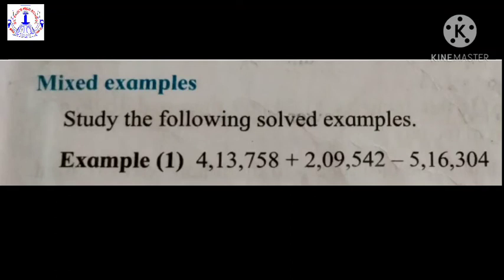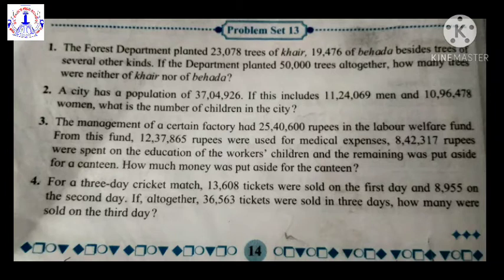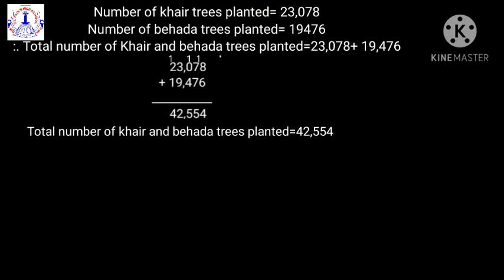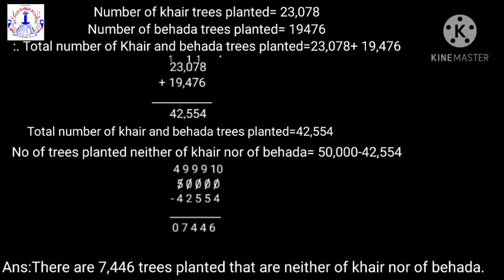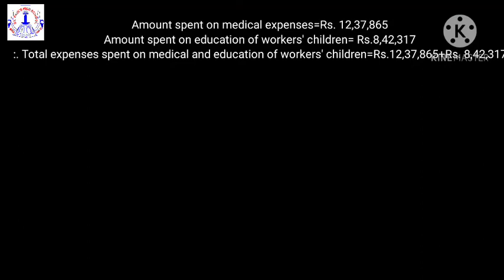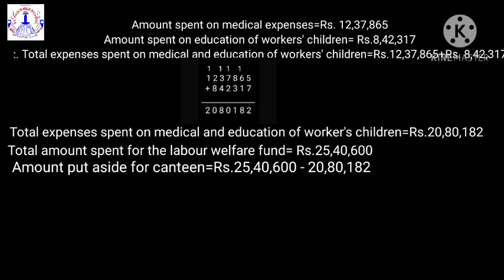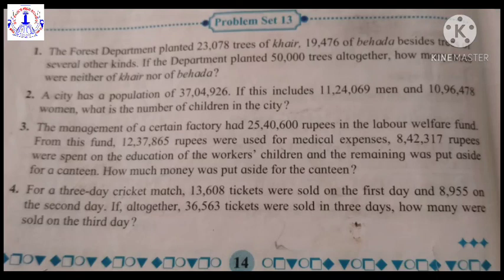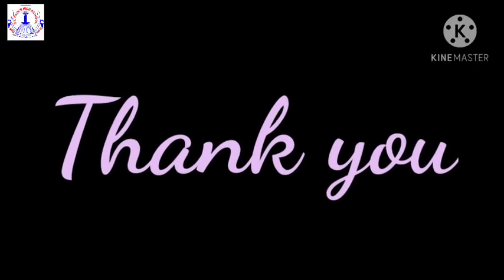Std V - Maths. Chpt 3. Addition and Subtraction . Part 3.